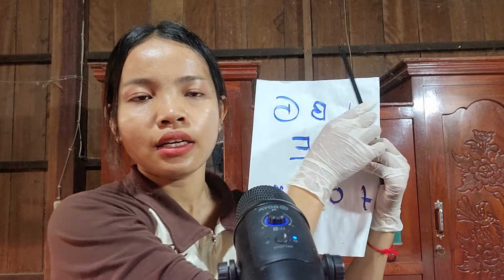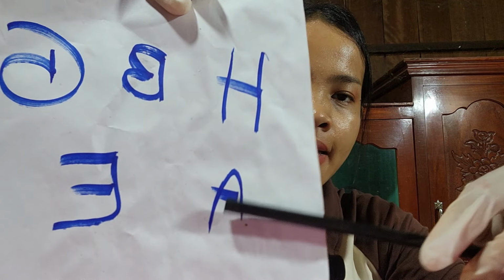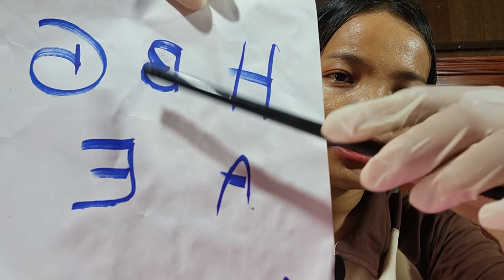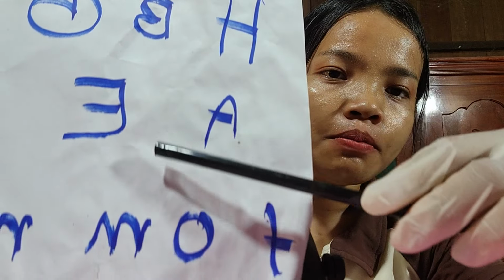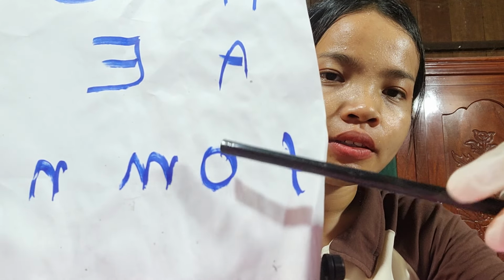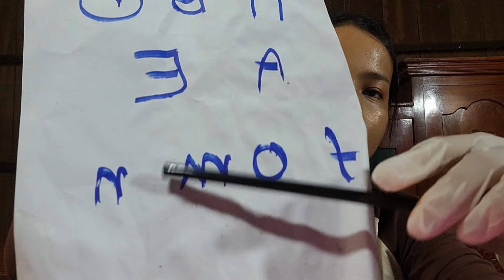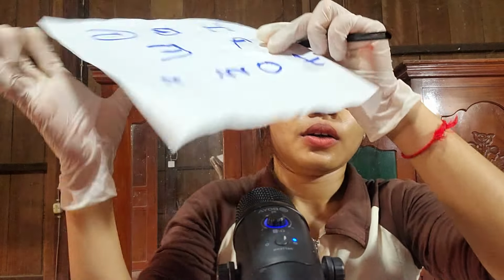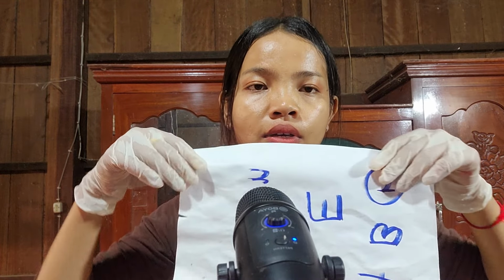asmr doctor cranial nerve exam roleplay